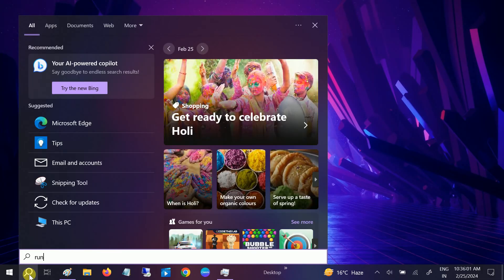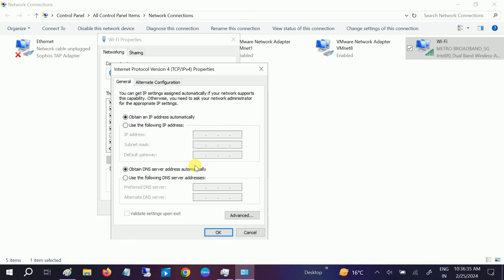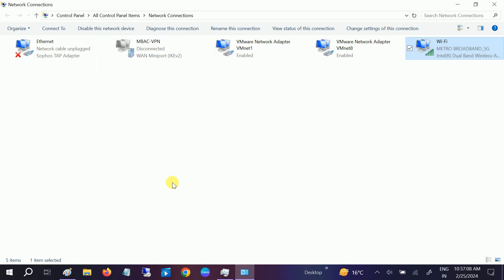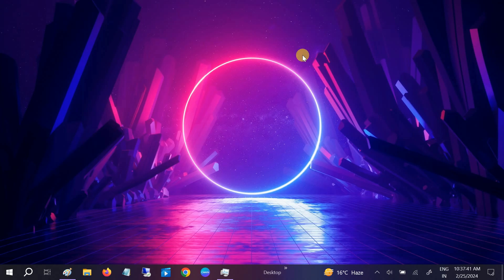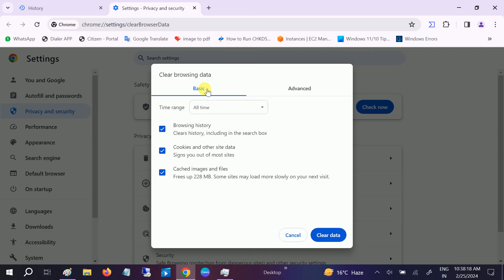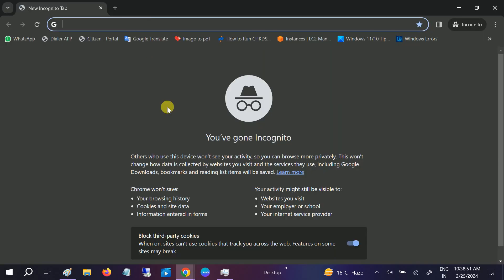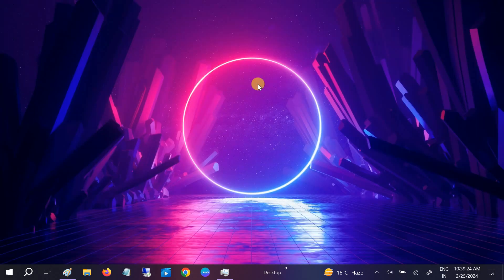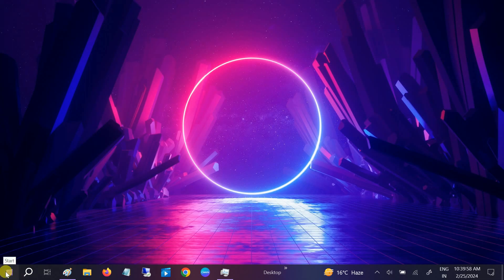✅How To FIX 502 Bad Gateway Error In Google Chrome (2024 Update!)